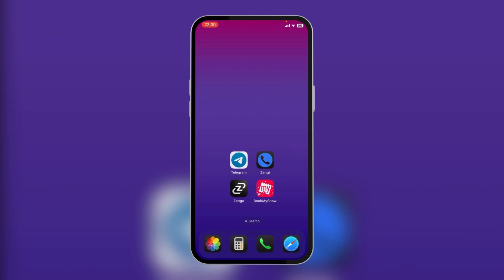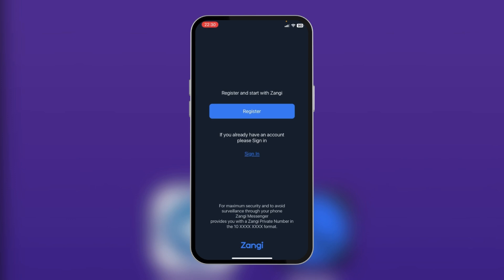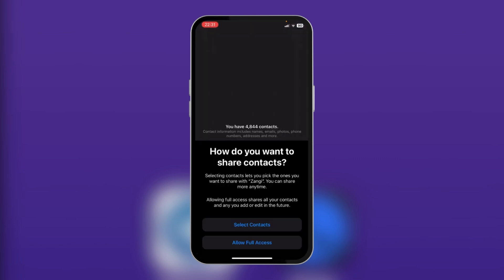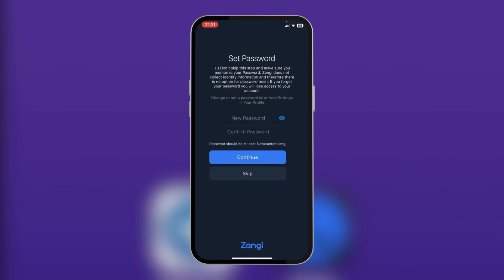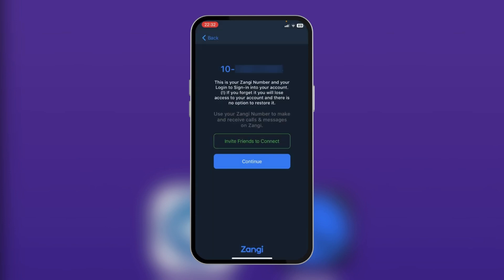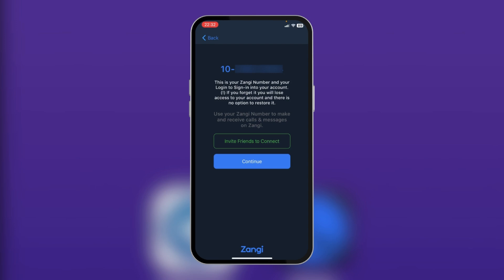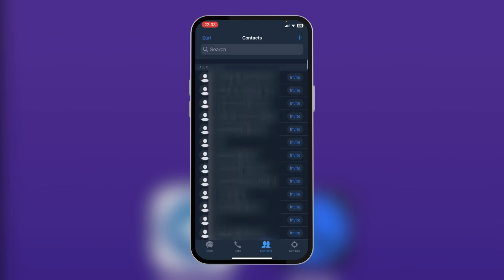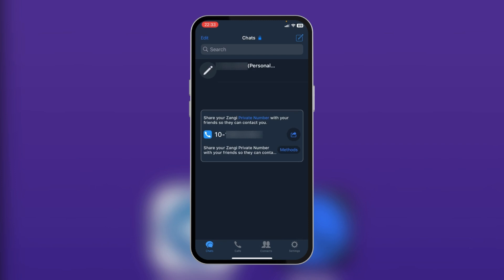How To Create Zangi Account (Full Guide) | 2025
🪙 This video covers everything you need to know, from downloading the app to setting up your profile. Join us as we explore the features of Zangi and ensure you get the most out of your experience.